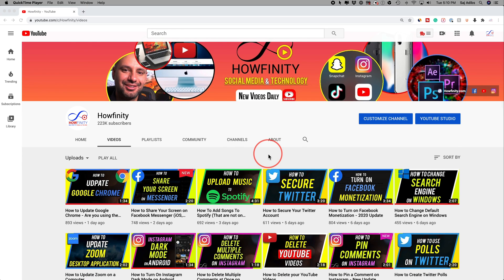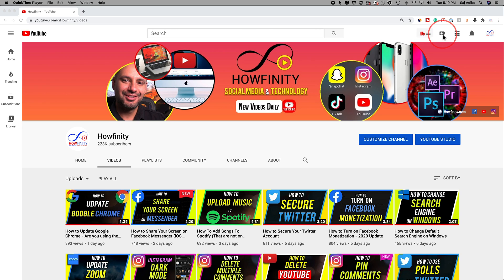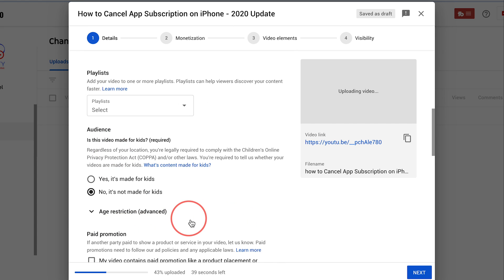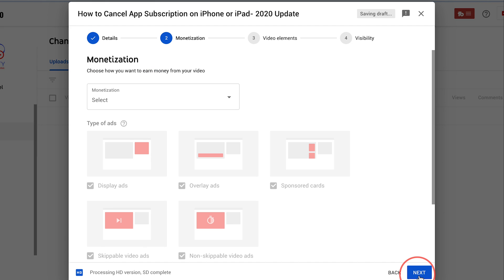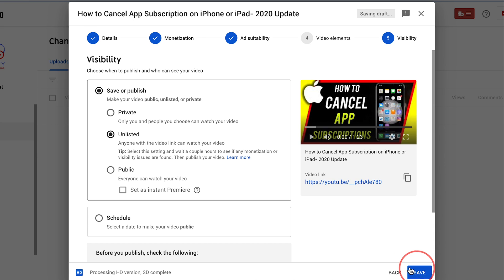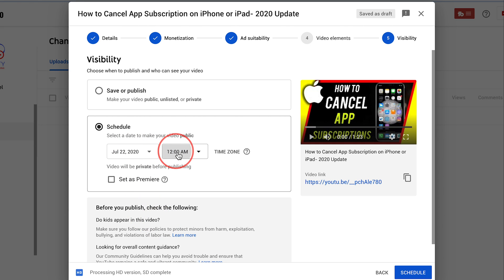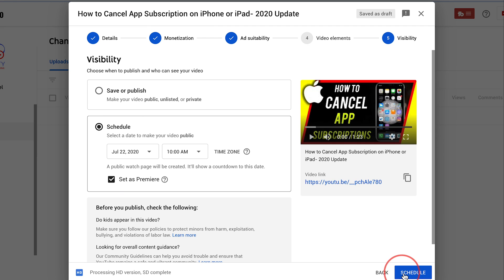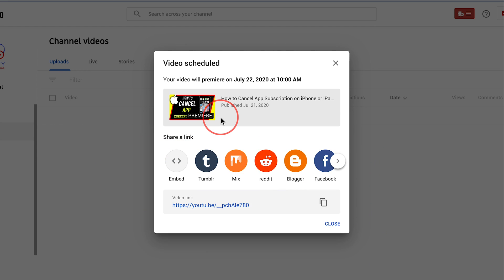How to PREMIERE a Video on YouTube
YouTube has an option to premiere videos that you publish on YouTube.

By default, you can publish a video, make it public, unlisted, or private.

But you also have the option to schedule videos for a later date.
In the scheduling option, there is a box for premiering videos on YouTube.

This is a great way to build anticipation for your video before going live.

When choosing the premiere option, YouTube creates a page for your video with a countdown.

Once the video premieres, you can watch it with your subscribers and engage in live chat.